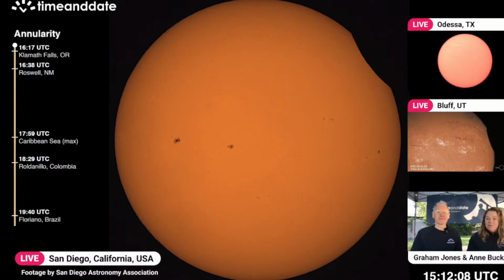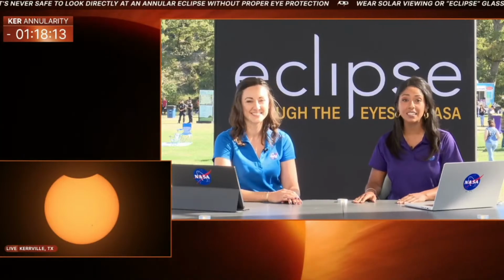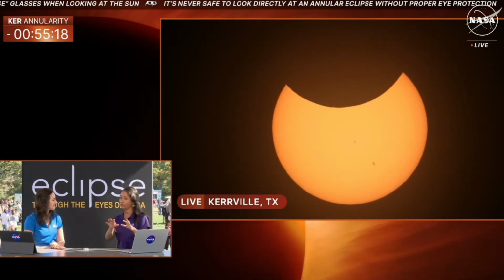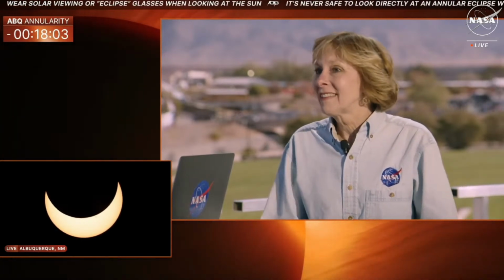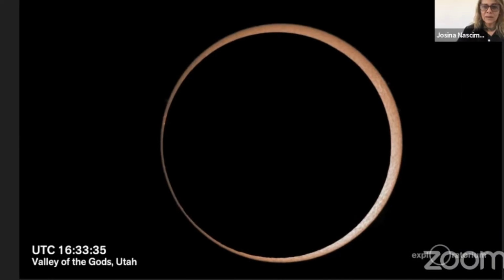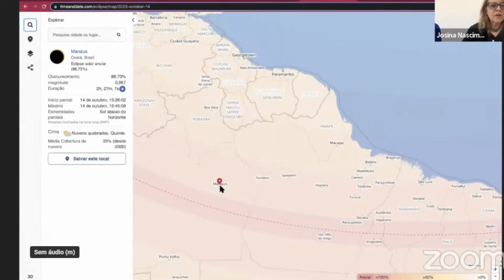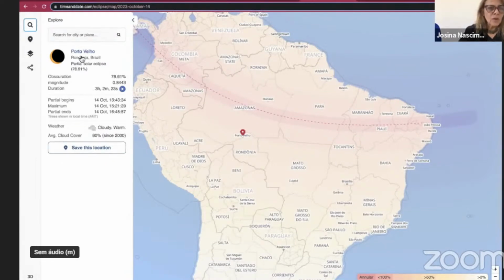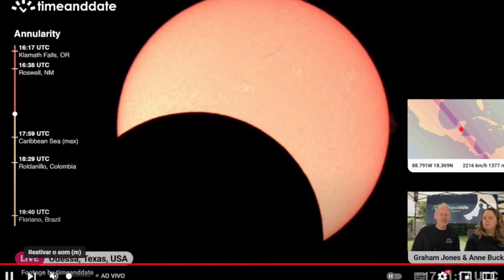AO VIVO: ECLIPSE SOLAR ANULAR BRASIL 2023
Acompanhe ao vivo o mais esperado evento celeste do ano aqui o Brasil.
Veja o eclipse solar anular 2023!